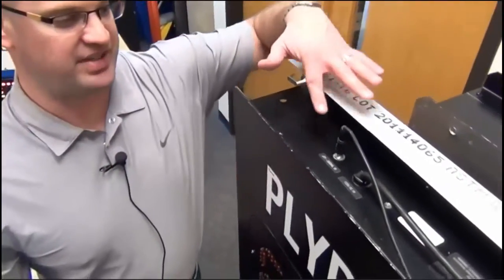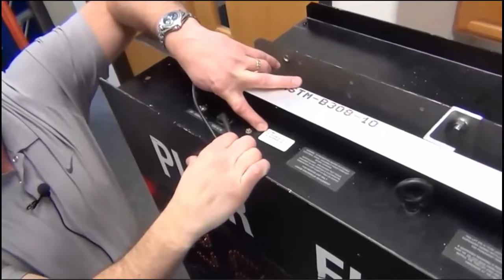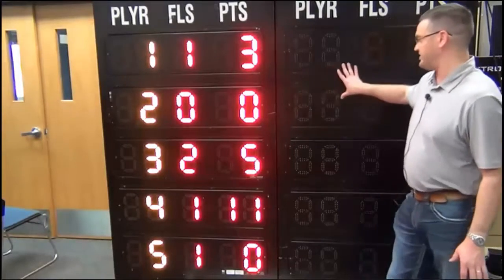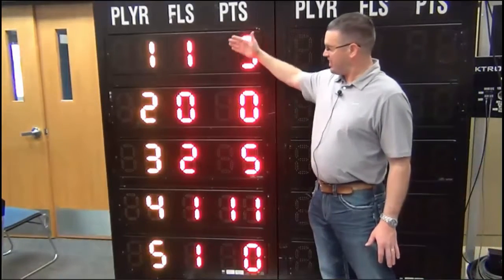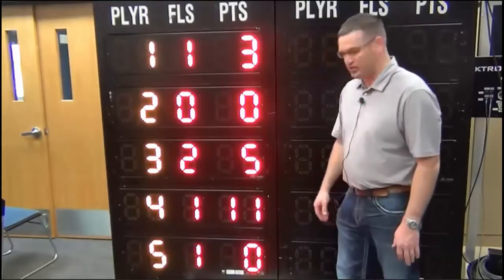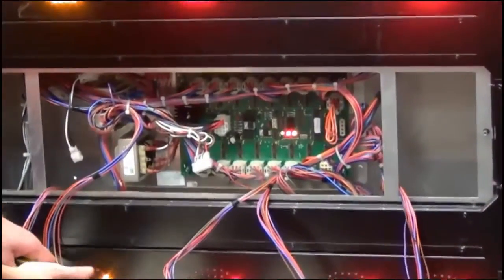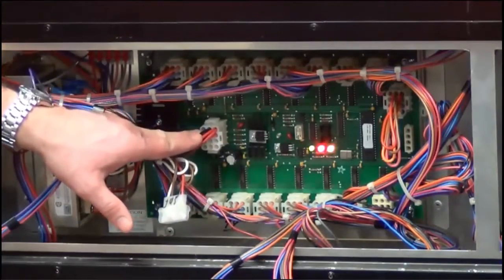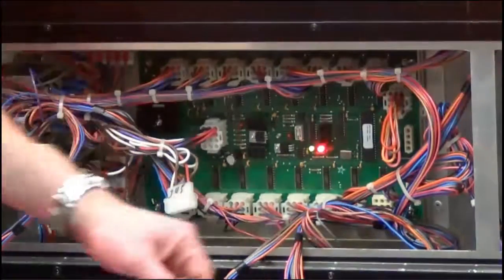Stat Panel - Connections and Setup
This video is a training video on connecting and setting up Player/Foul/Points Stat Panels for Basketball.